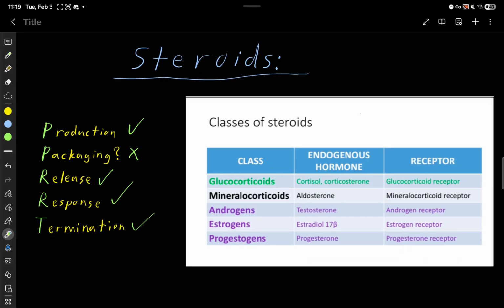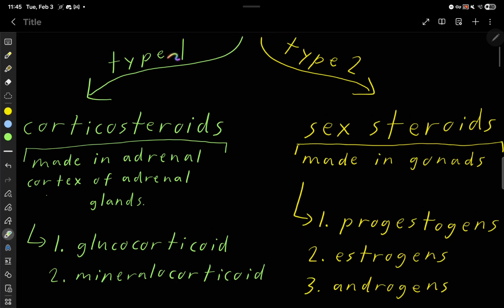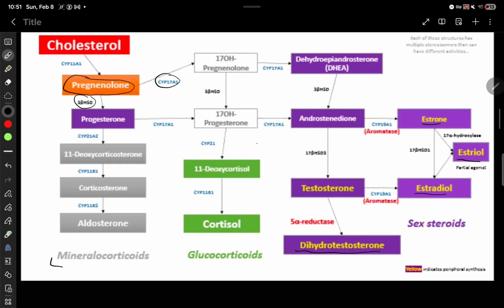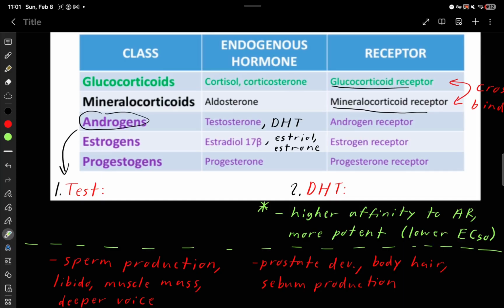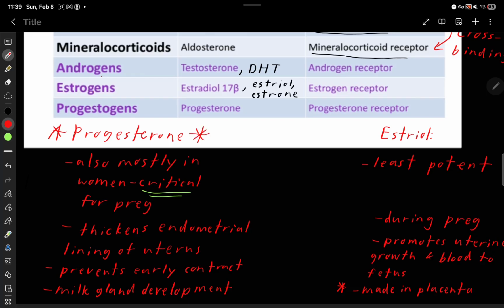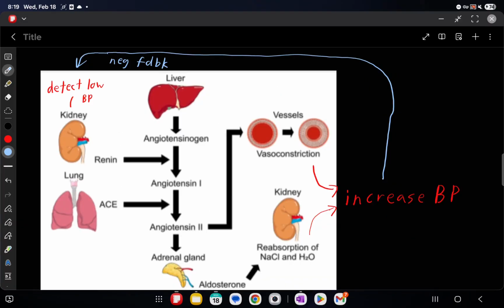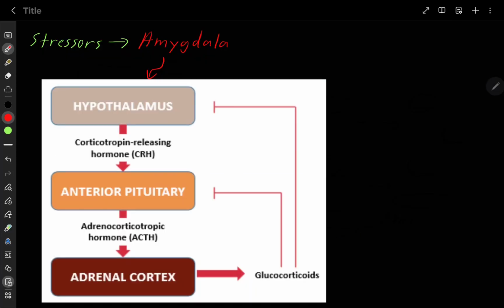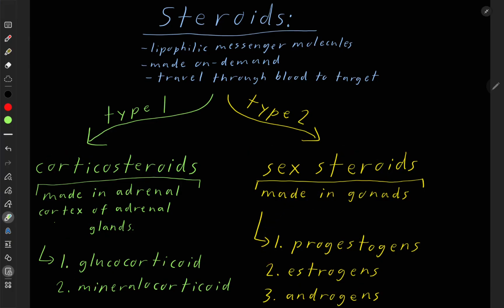Corticosteroids & Sex Steroids and Their Functions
In the last video we explored the signaling pathway of steroids. We explored how they are produced, released into the blood, travel to their target cells, produce responses, and how these responses are eventually terminated.

Now that we're familiar with this pathway, let's now explore some different types of steroids, specifically from the corticosteroid & sex steroid families. We will explore their functions and features throughout the body.

This video relies on concepts covered in previous videos. You can refer to them down below:

I hope you enjoy this video and find it useful!